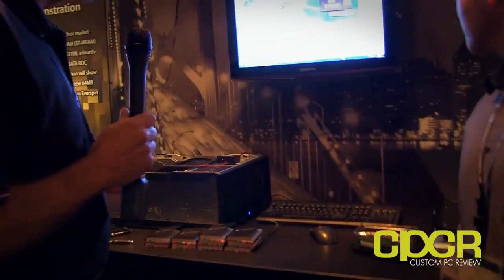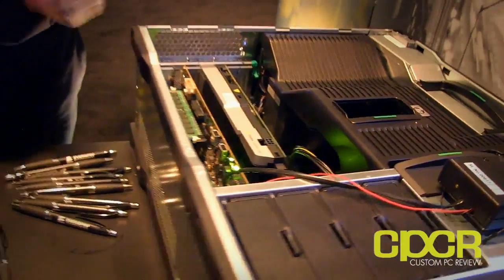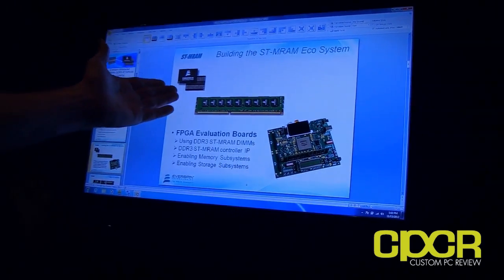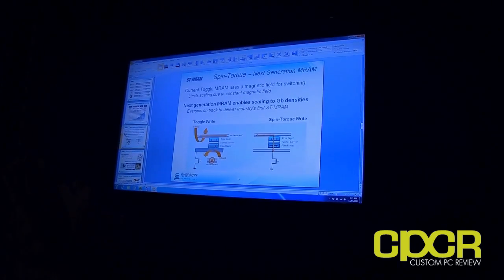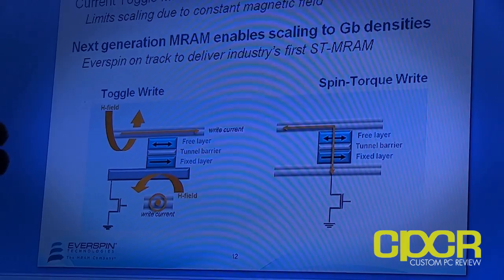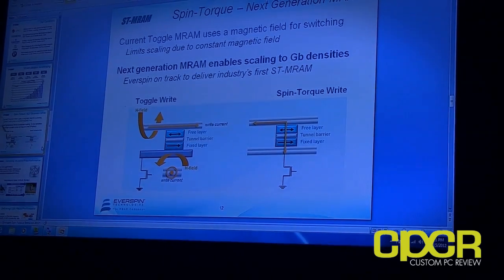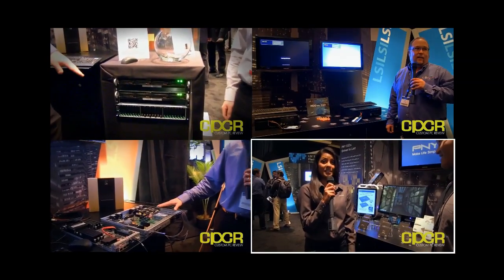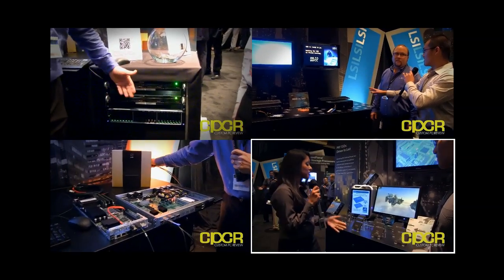Everspin ST-MRAM Booth Tour - LSI AIS 2012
Director of Product Marketing Joseph O'Hare takes us around a tour of the Everspin Technologies booth at LSI AIS 2012 and talks about their new ST-MRAM (Spin Torque MRAM) technology!